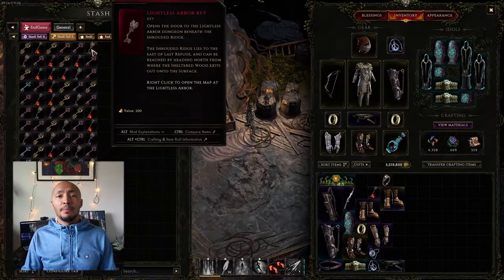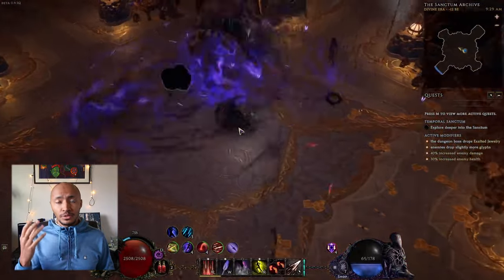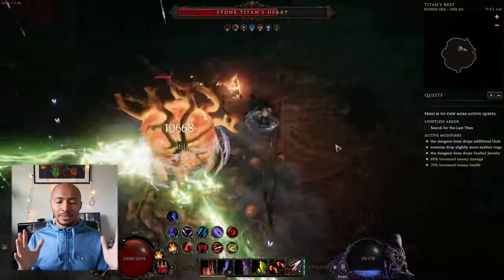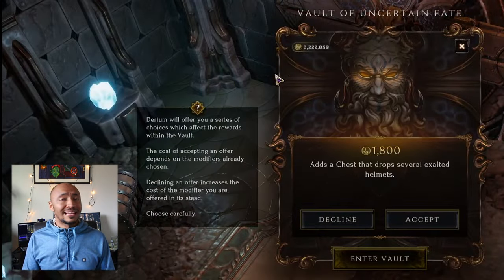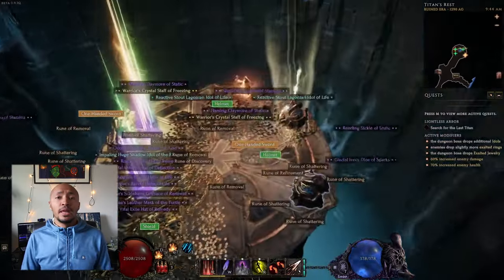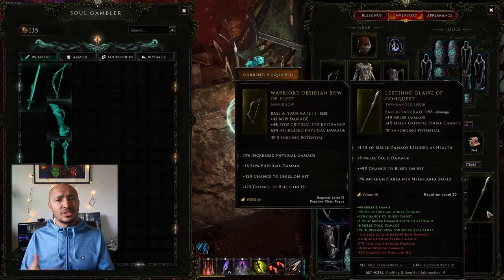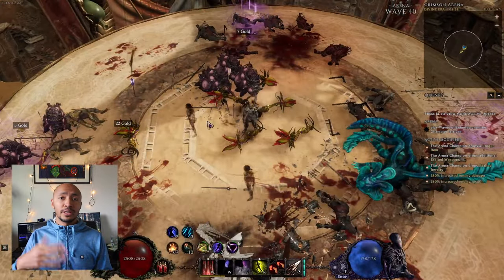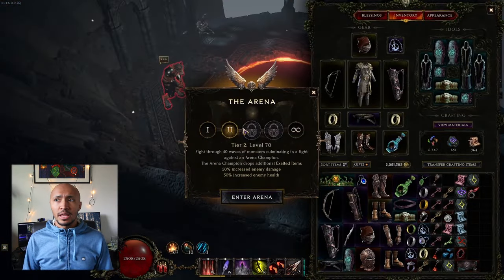Last Epoch Explained Ep.9 | Why Dungeons?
lastepoch Dungeons in Last Epoch all have unique reasons for completing them (a Dungeon Tier-List is in the final chapter). From creating Legendary items to Duplicating Loot - and that's just within the currently available Dungeons - there's a ton on offer.

You're welcome~

Chapters:
00:00 intro
00:31 how to enter dungeons
01:09 Temporal Sanctum
02:03 Lightless Arbor
03:02 Soulfire Bastion
03:41 the Arena
04:40 tier-list